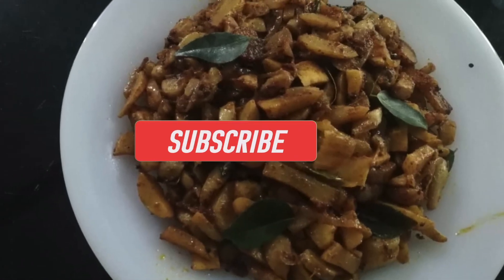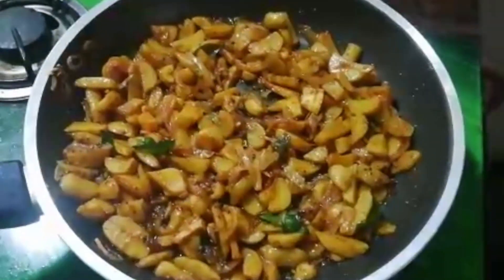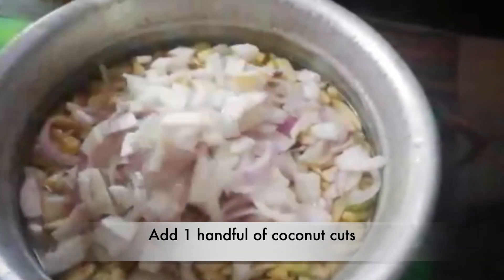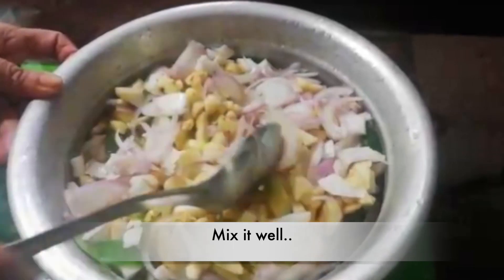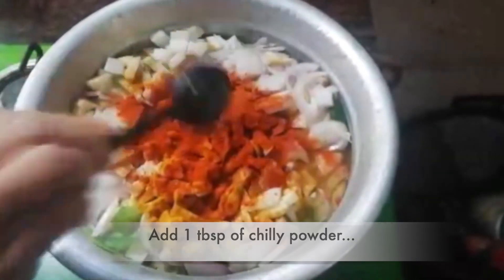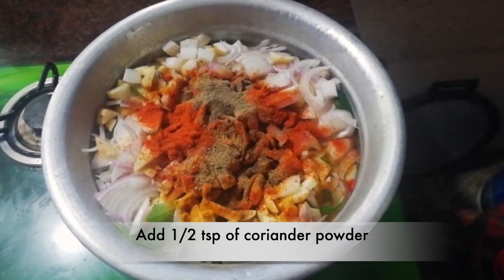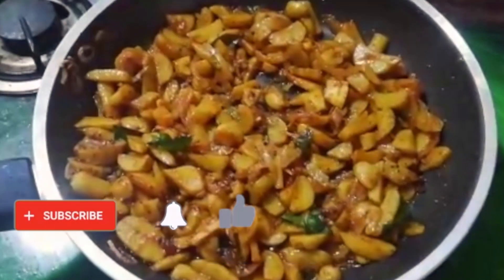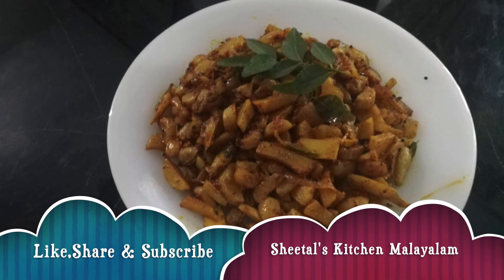Koorka mezhukkupuratti/Chinese potato stir fry || കൂർക്ക എങ്ങനെ എളുപ്പത്തിൽ തൊലി കളഞ്ഞു എടുക്കാം